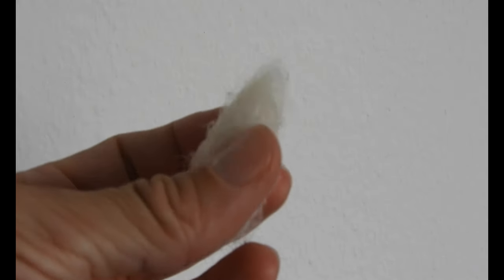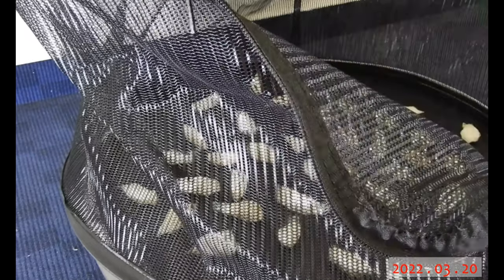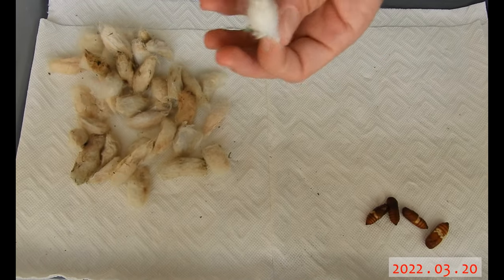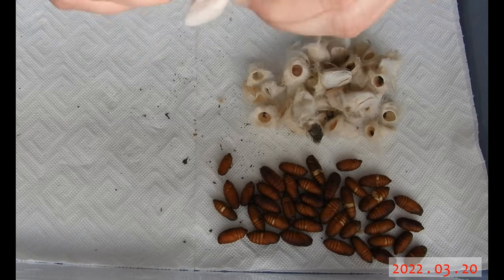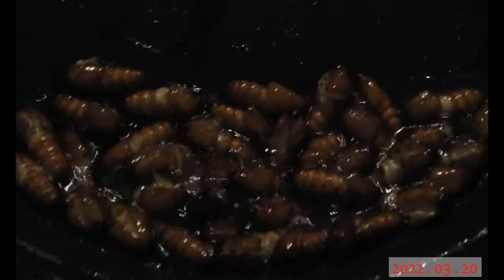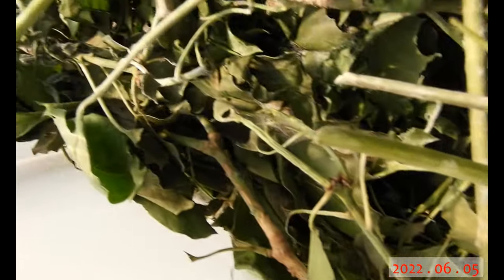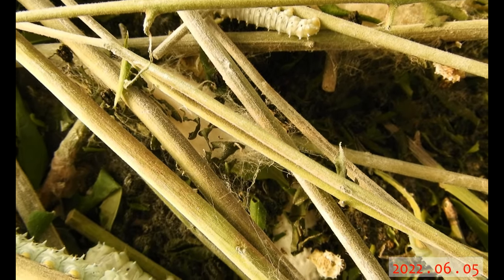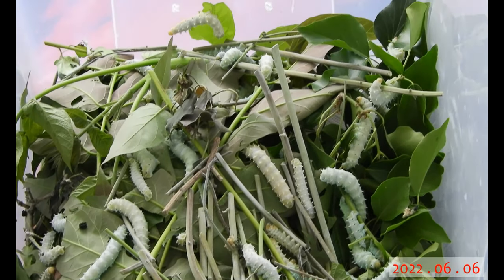Harvesting my Tree of Heaven Silkmoths... | Samia ricini | Urban farming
Here is what I do with the cocoons of my Tree of Heaven Silk Moths.

MP154